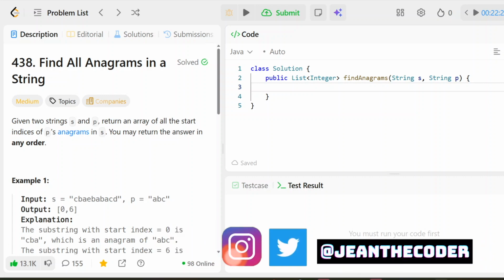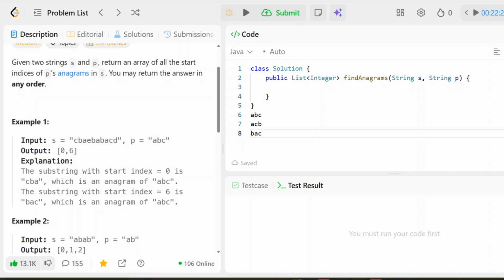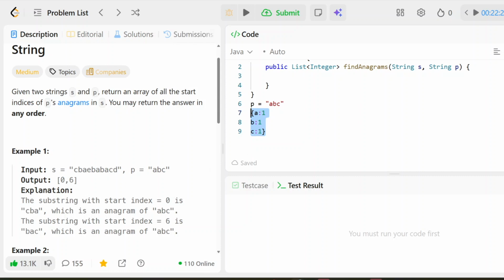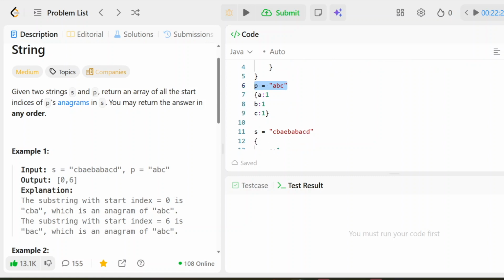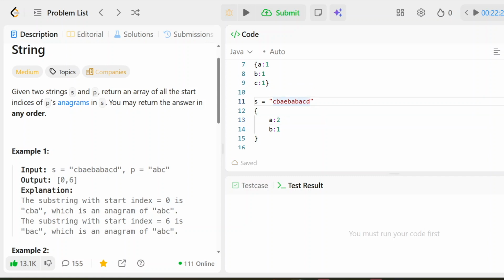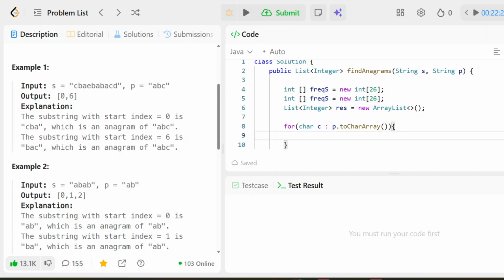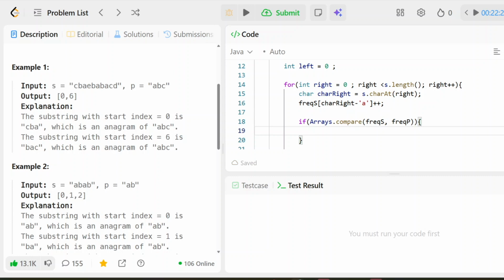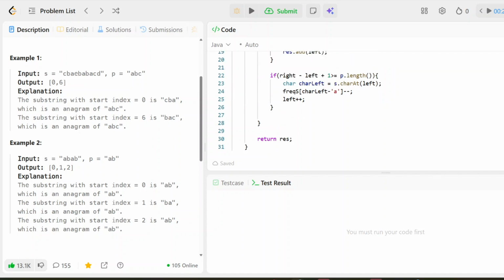GOOGLE Coding Interview Question - Find All Anagrams in a String | LeetCode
0:00​ - Reading Problem Statement
0:35 - Running Through Examples
12:00​ - Code

Find All Anagrams in a String